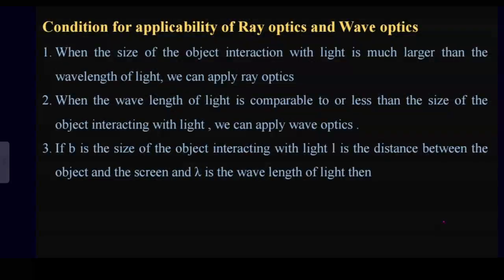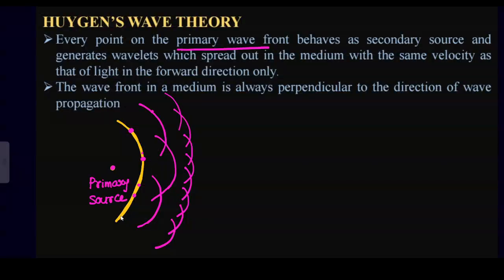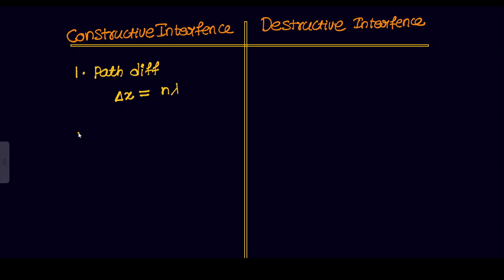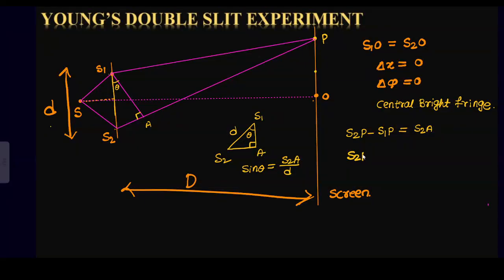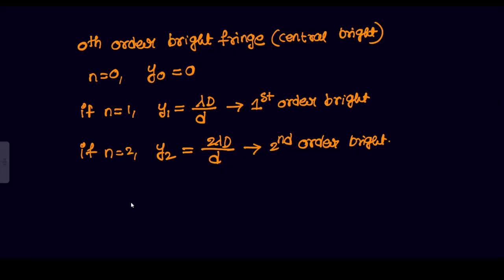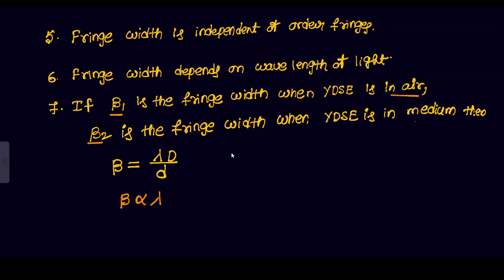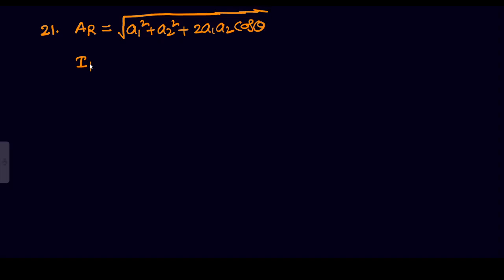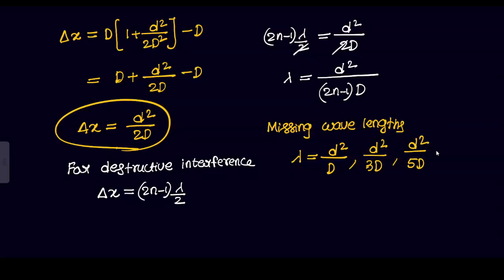Wave Optics | Young’s Double-Slit Experiment (YDSE) | Complete Concepts & Problems | JEE & NEET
🌊 **Wave Optics | Young’s Double-Slit Experiment (YDSE) | JEE & NEET Physics**

In this detailed session,  the fundamental concepts of **Wave Optics and Young’s Double-Slit Experiment (YDSE)** with clear diagrams, mathematical derivations and effective problem-solving methods.

📚 **Topics Covered:**

✅ Introduction to Wave Optics
✅ Huygens’ principle
✅ Interference of light
✅ Coherent sources and conditions for interference
✅ Young’s Double-Slit Experiment
✅ Path difference and phase difference
✅ Conditions for constructive and destructive interference
✅ Bright and dark fringe formation
✅ Fringe-width derivation
✅ Position of bright and dark fringes
✅ Effect of changing wavelength, slit separation and screen distance
✅ Introduction of a glass slab in one path
✅ Important numerical and conceptual problems

This session is highly useful for students preparing for **JEE Main, JEE Advanced, NEET, EAMCET and other competitive examinations**.

🔥 Don’t simply memorize the formulas—understand how waves interfere, analyse the path difference and master every YDSE problem with confidence!